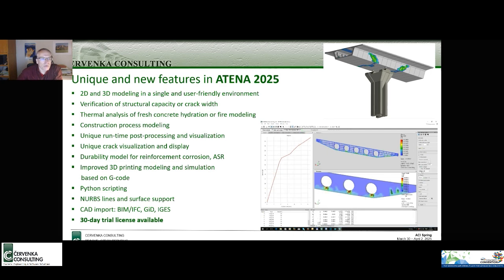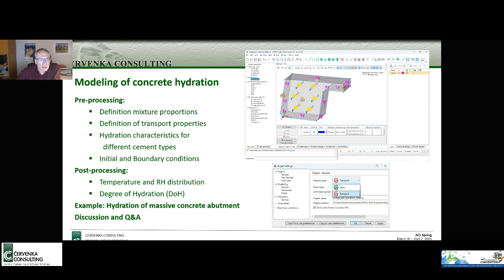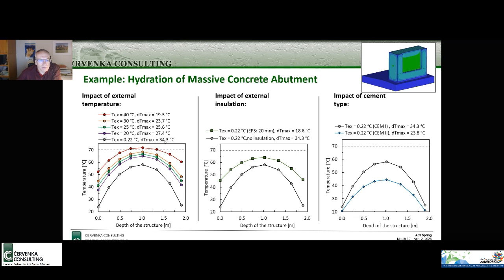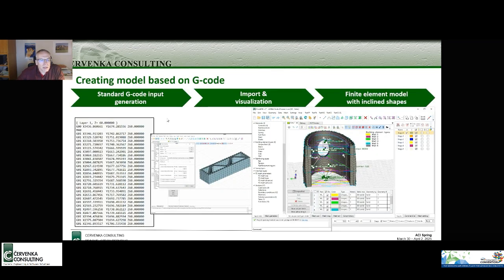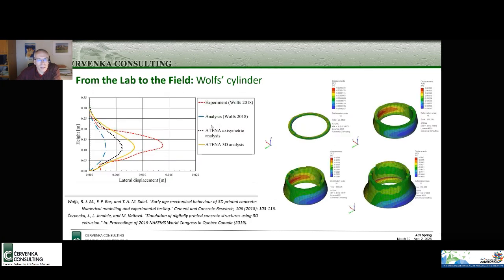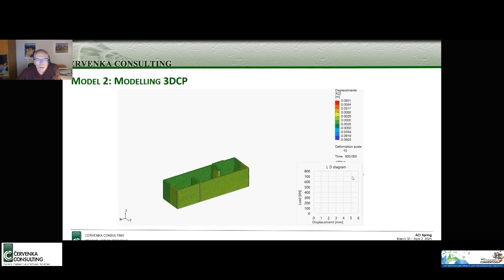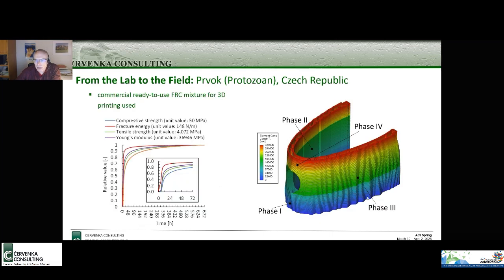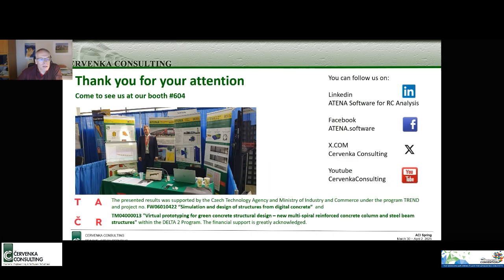ATENA 2025: ACI Spring Convention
Explore the newest developments in ATENA 2025: advanced modeling of early-age concrete hydration heat and cutting-edge simulation of 3D concrete printing.